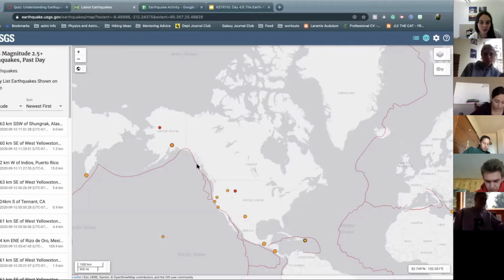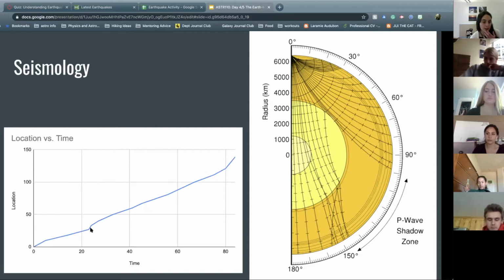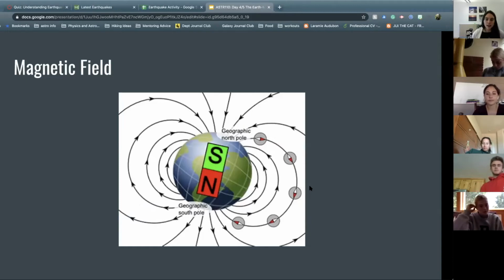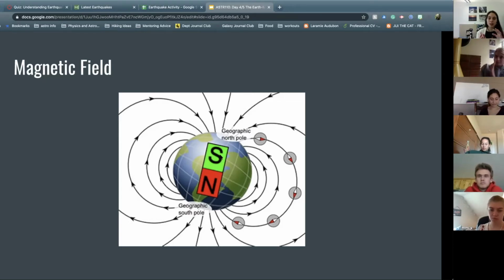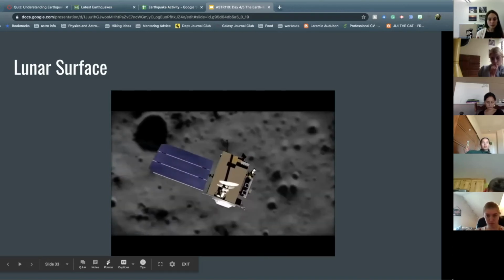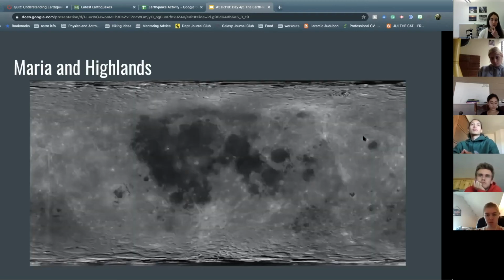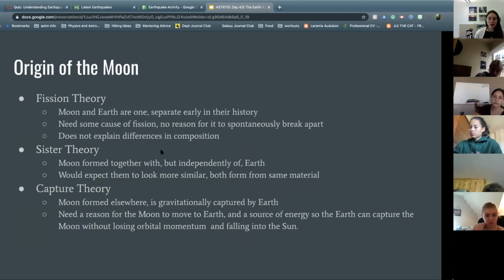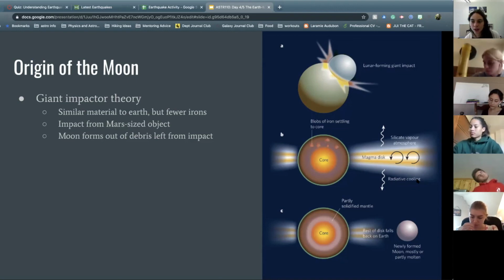Moon mini lecture ASTR110 9_10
After completing the Earthquake! activity, learn about the surface and history of the moon